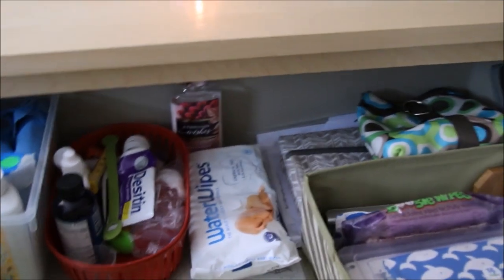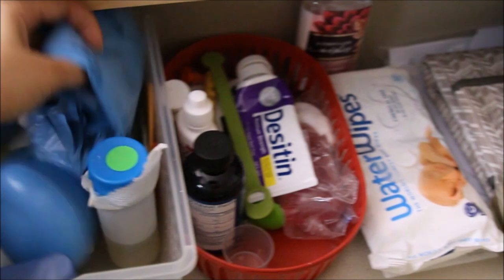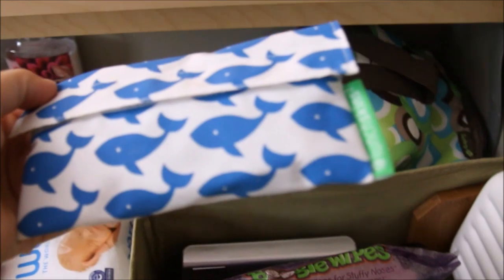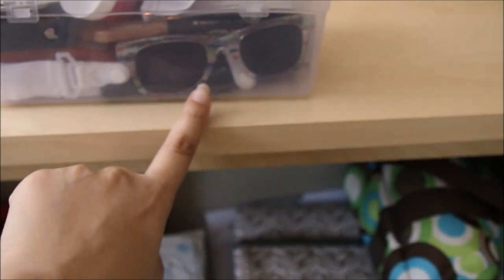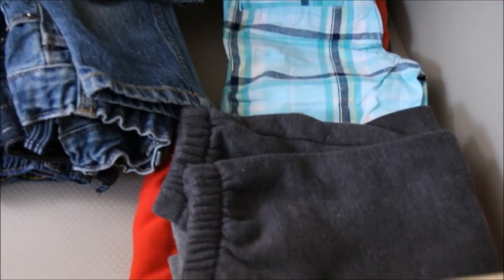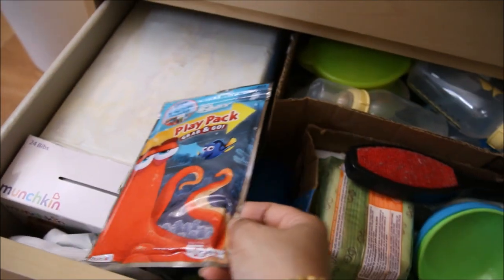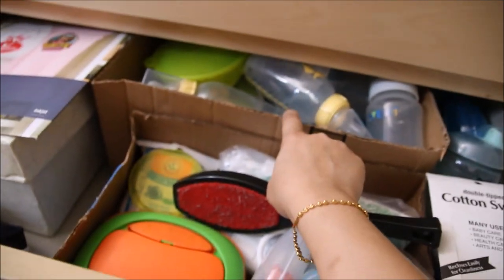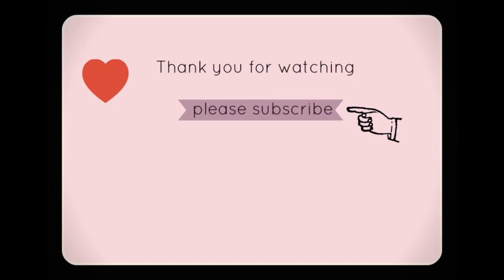DRESSER ORGANIZATION(KIDS)|WARDROBE ORGANIZATION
today im gng to show you how i organized my son's dresser.
thanks
xoxo

the link for the dresser:

link for the bottle drying rack: